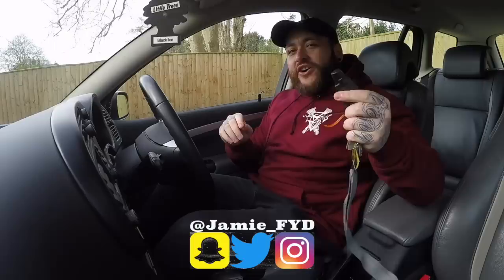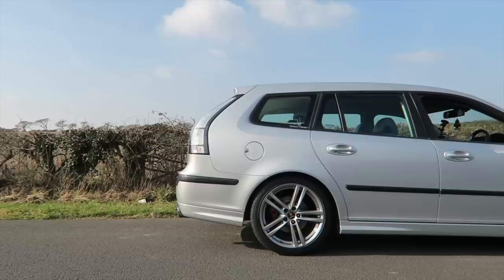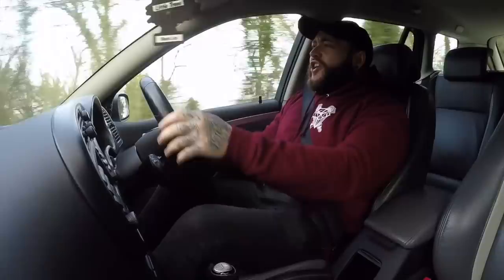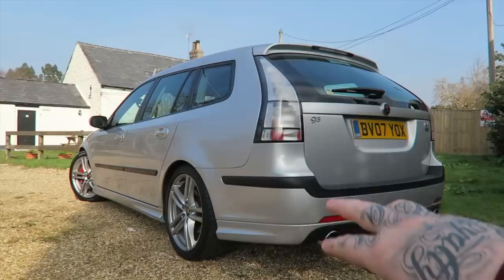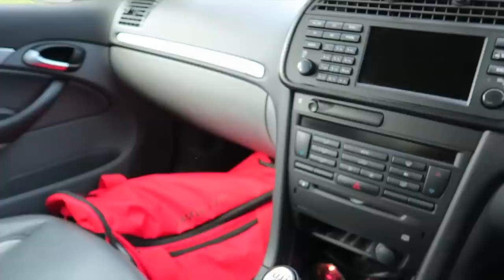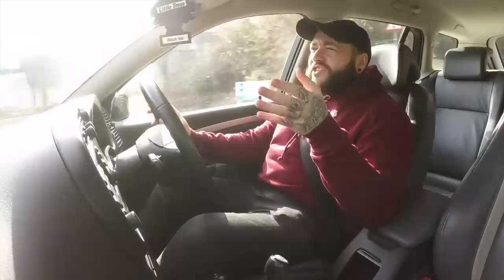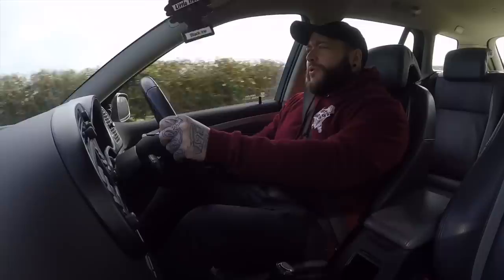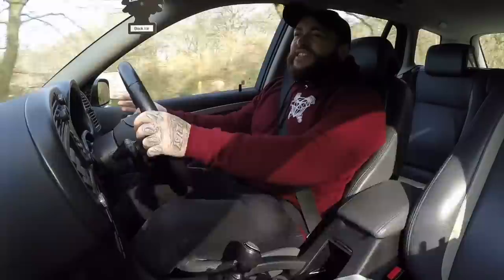taking out a SAAB SLEEPER!!! the TURBO charged, Hirsch Performance 9-3 Aero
Big thanks to Mike for coming down to let me shoot his car.